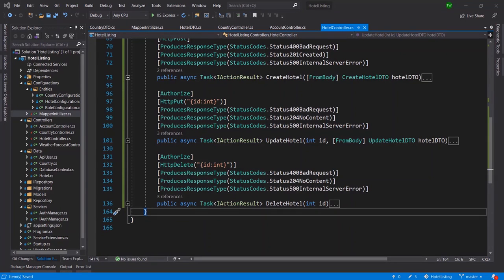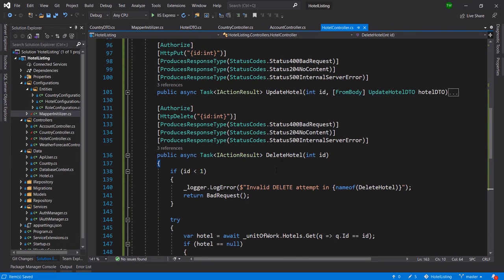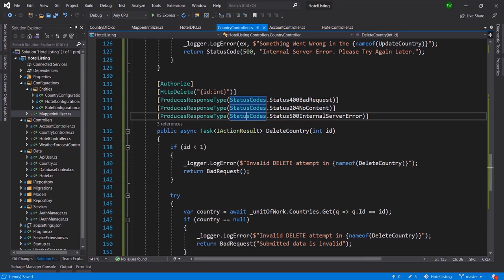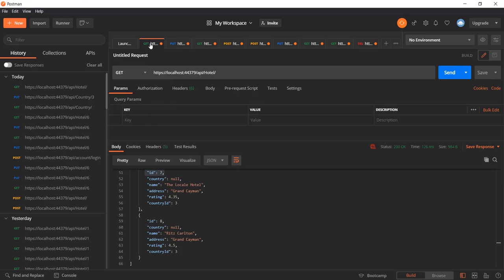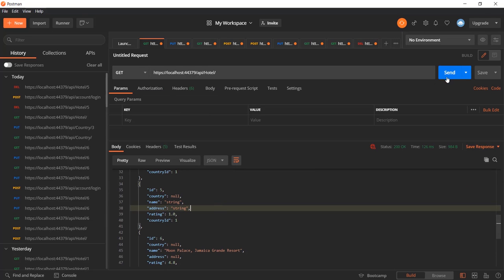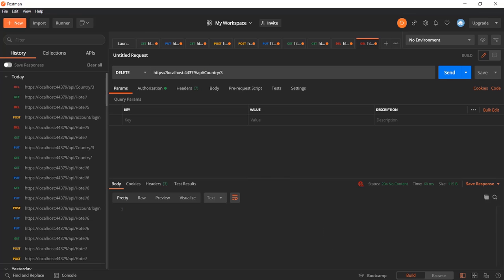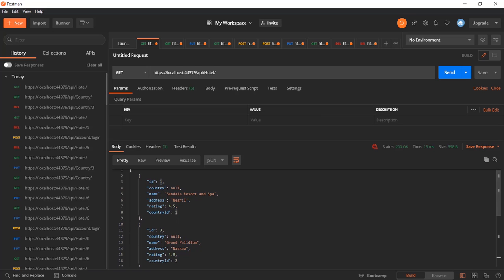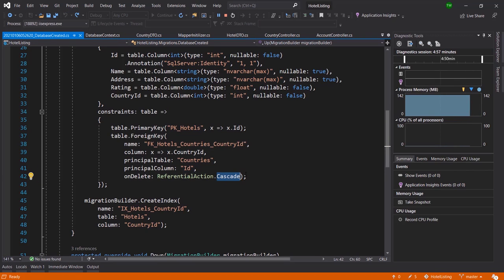ASP.NET 5 WEB API Development - 31 construct delete endpoint